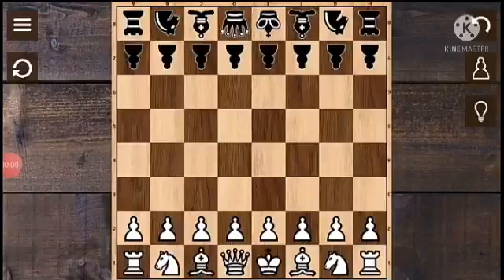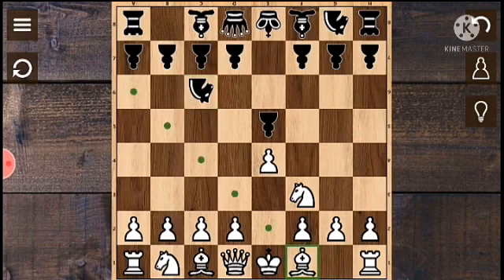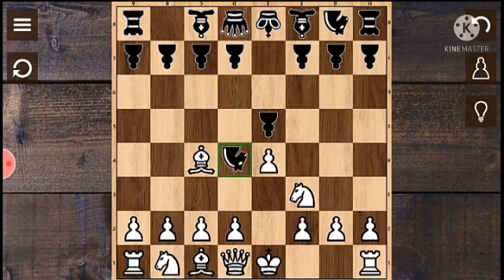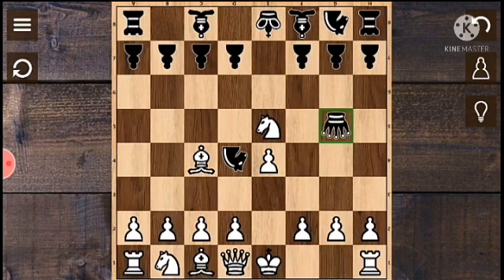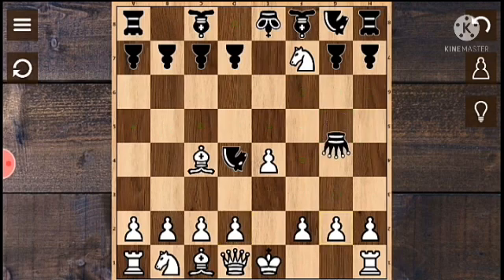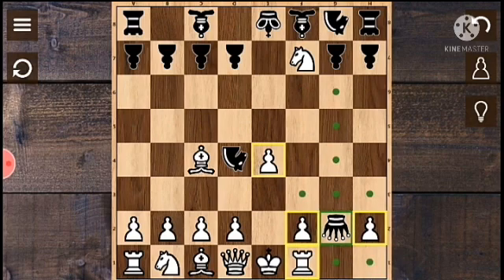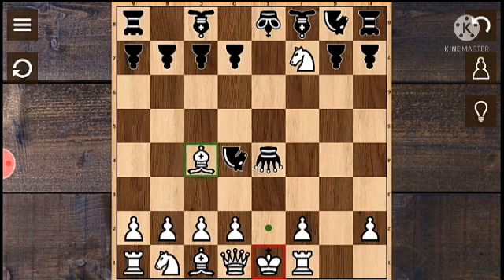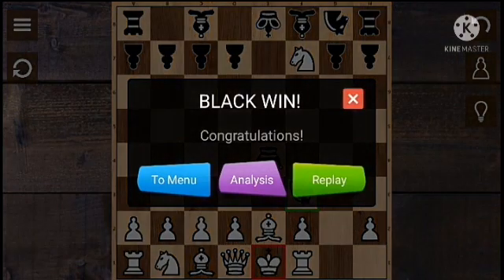chess trap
Video from gopu p.it will be usefull